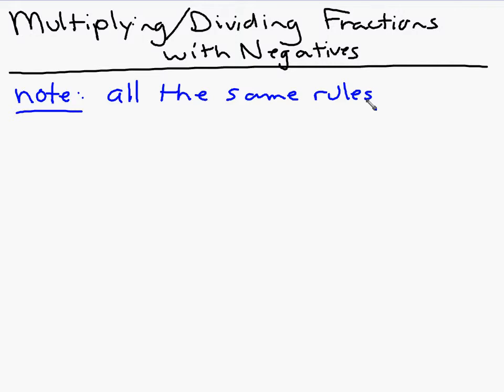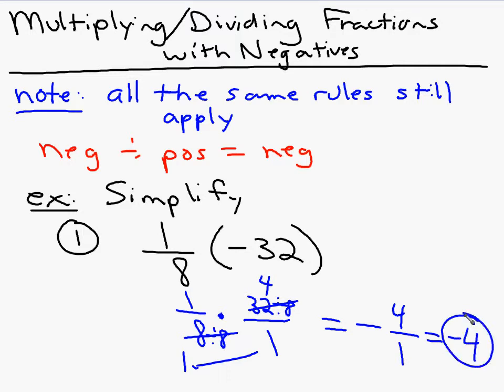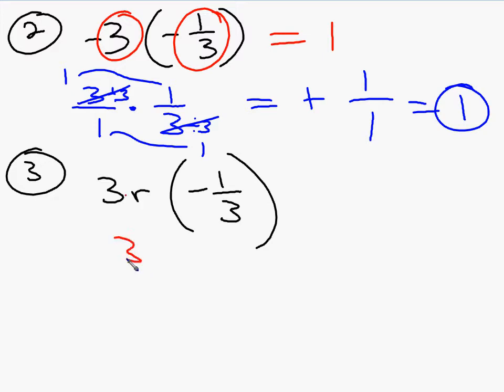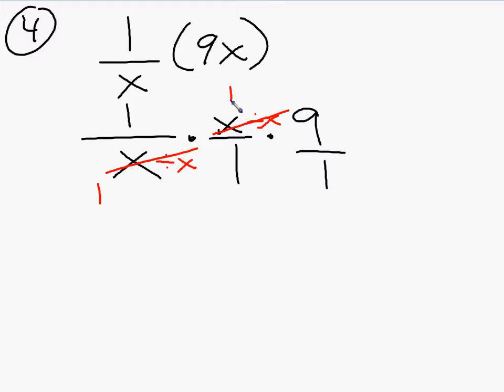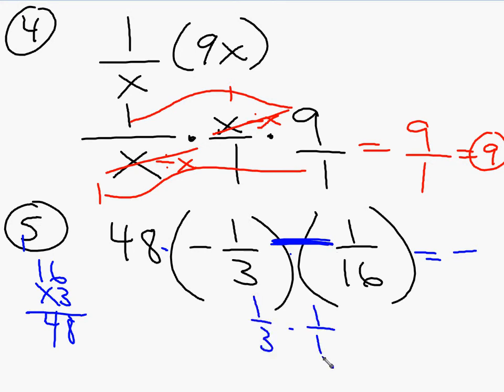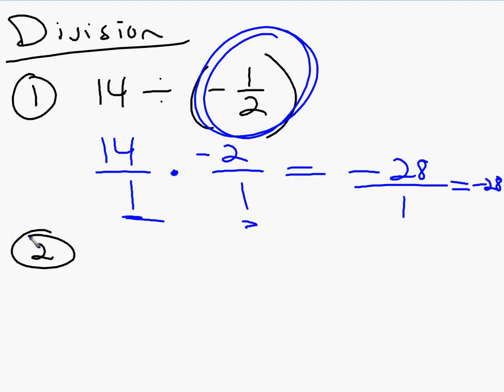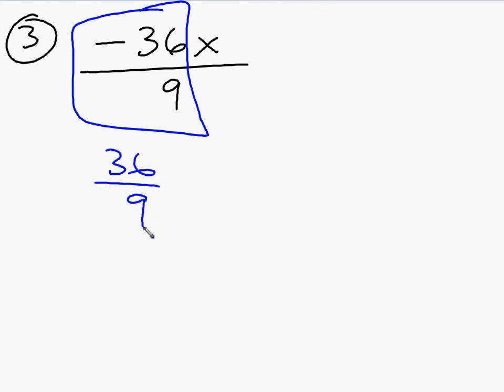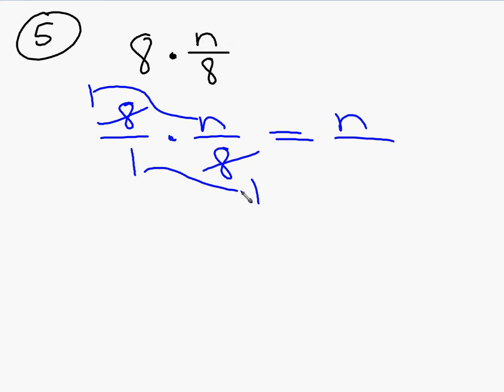Multiplying Dividing Fractions with Negatives